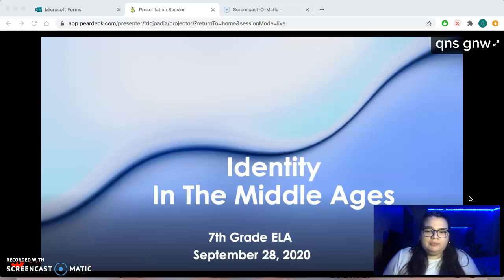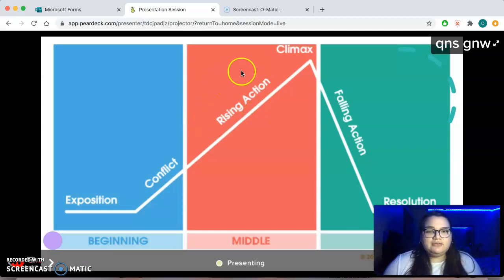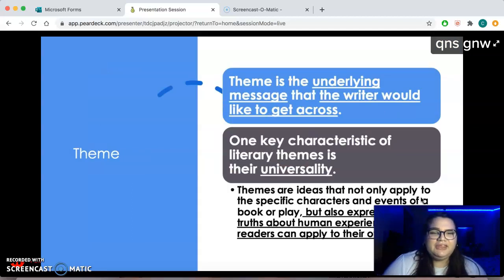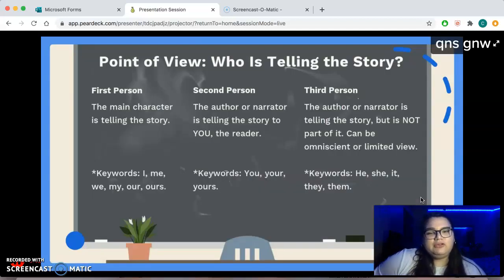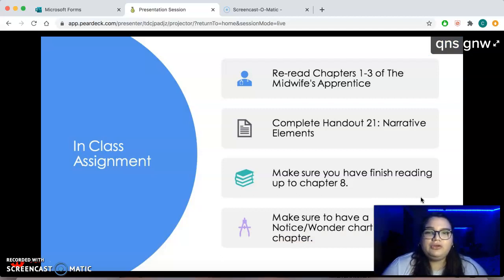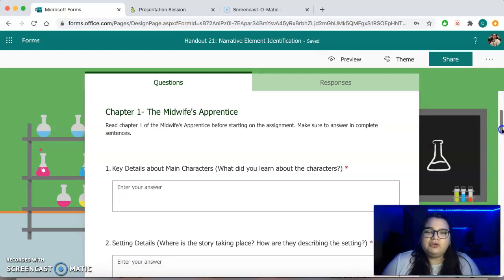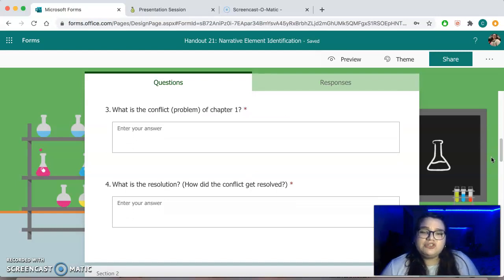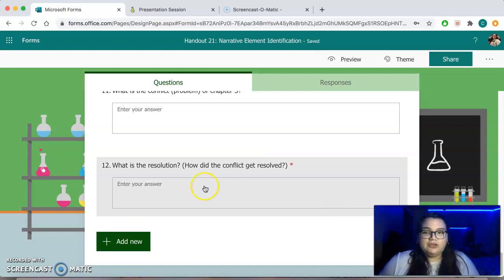09.29.2020 ELA Lecture